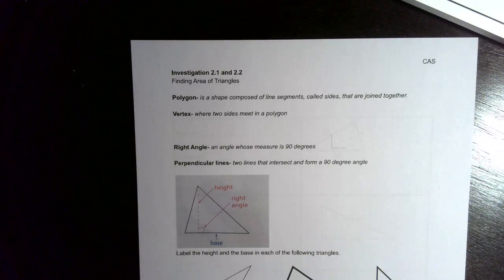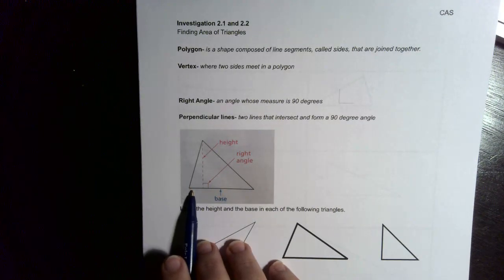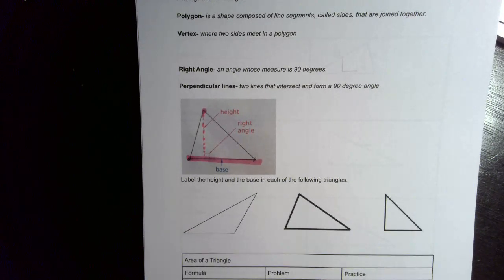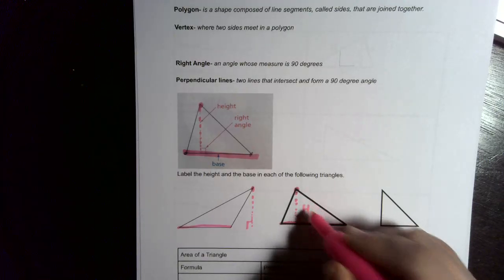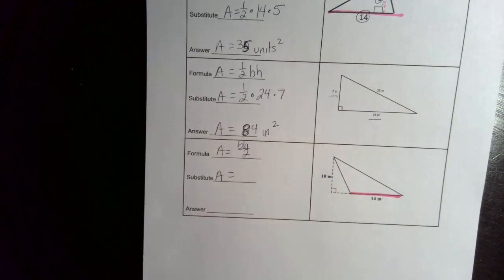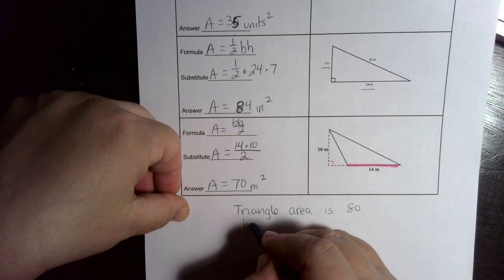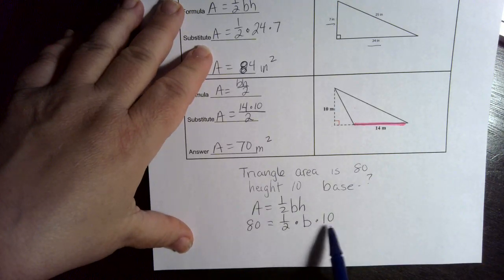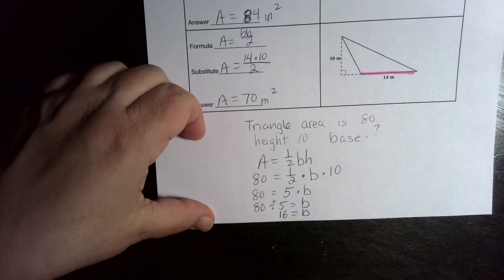2.1 and 2.2 Summary CAS